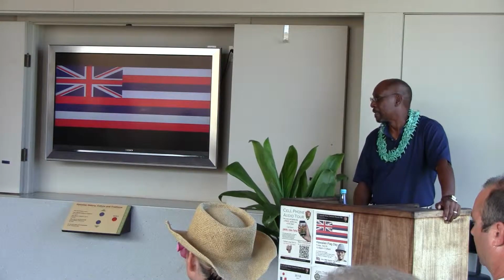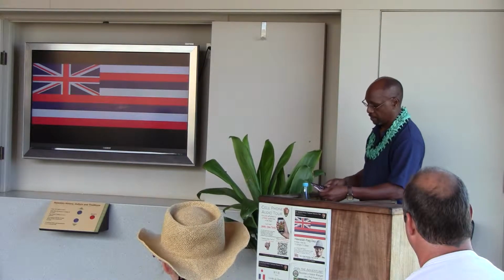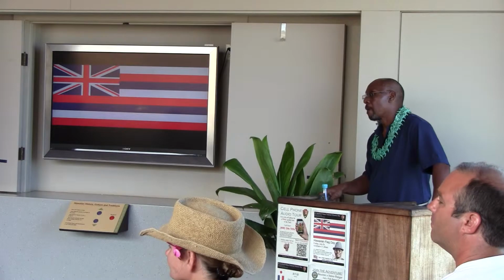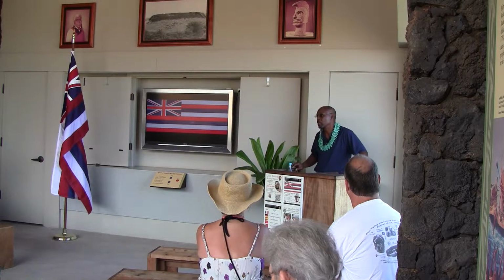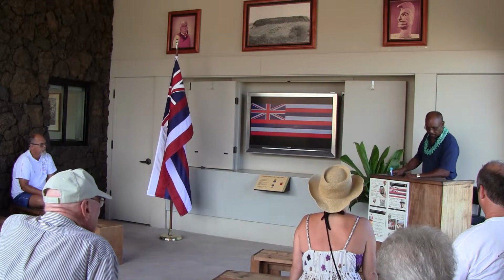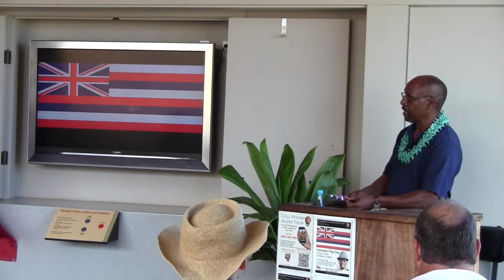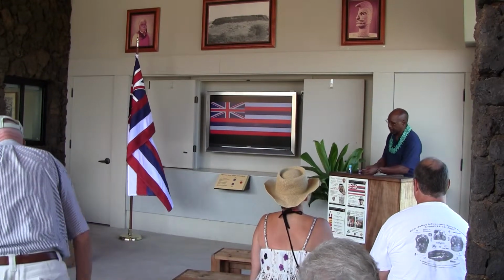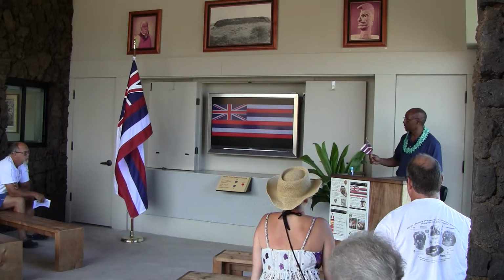La Hae Hawai`i Hawaiian Flag Day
Retired Park Ranger Ernest Young Sr. from the Big Island of Hawaii answers questions about the Hawaiian Flag and about Hawaii Flag Day (July 31 every year). Pu`ukohola Heiau National Historic Site, Hawaii.